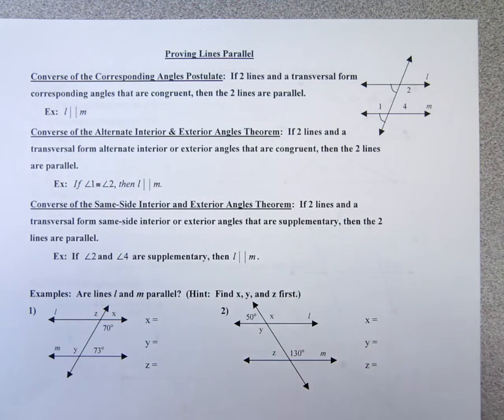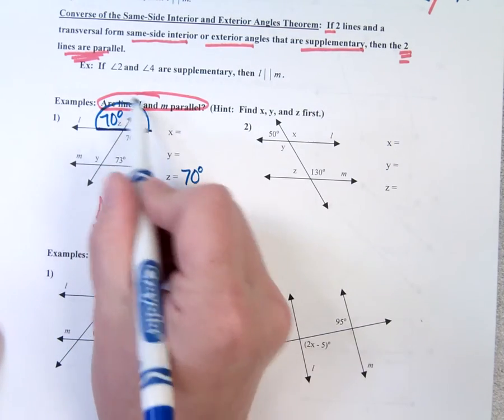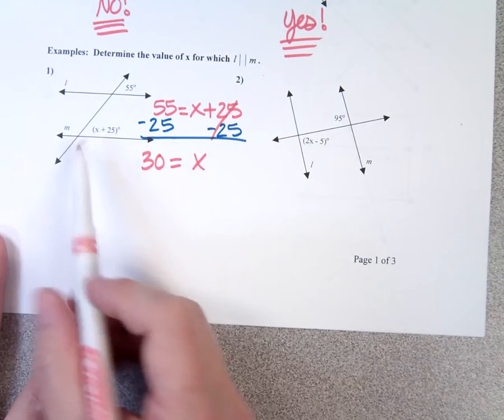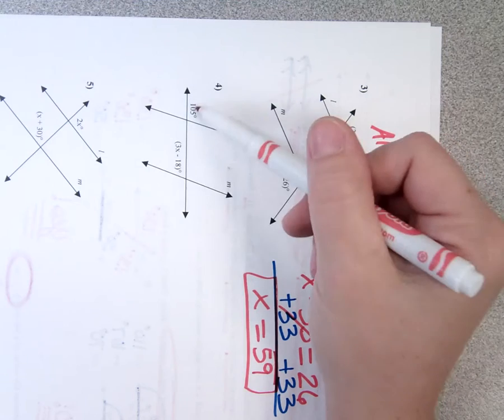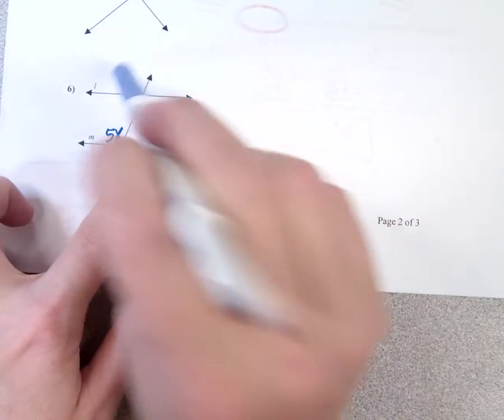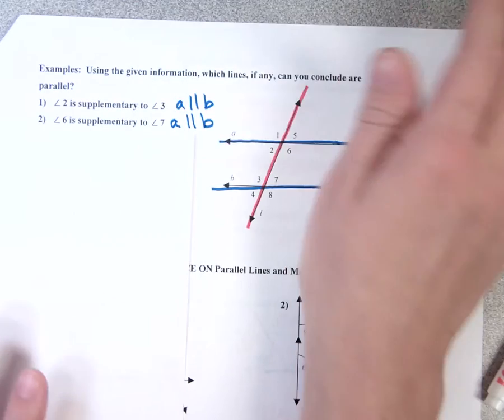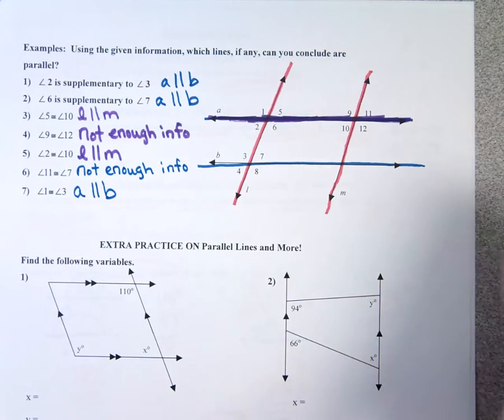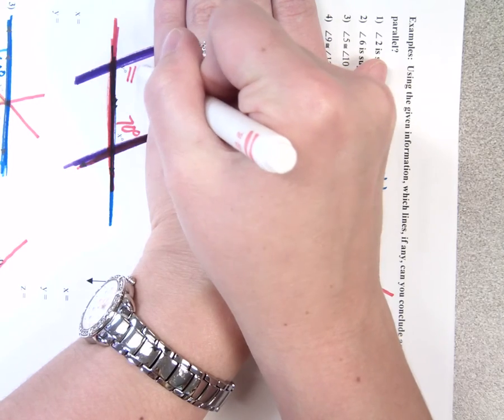Geom Proving Lines Parallel (2014)